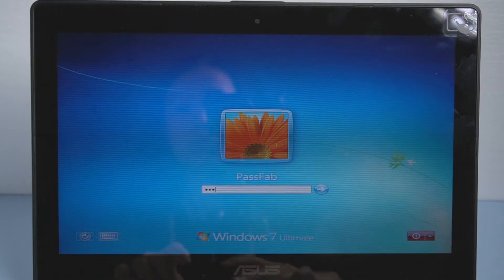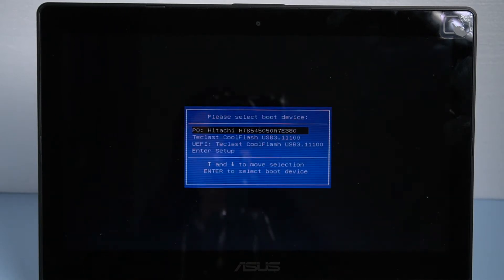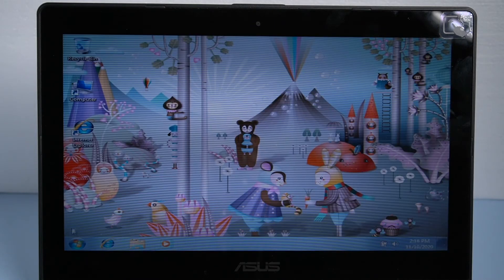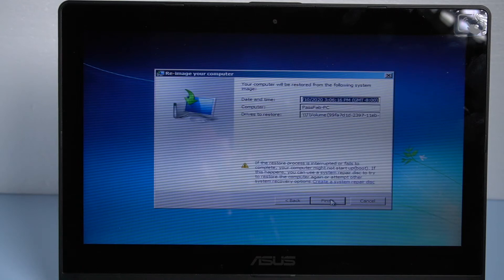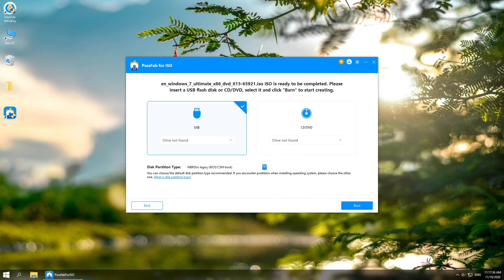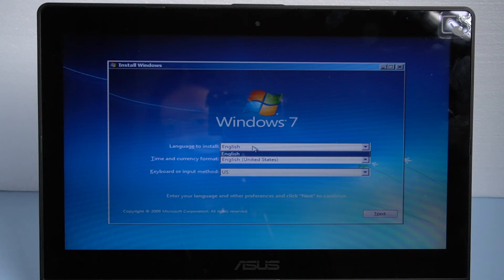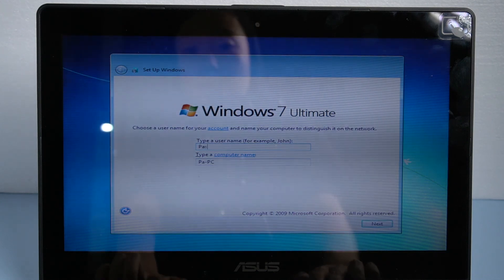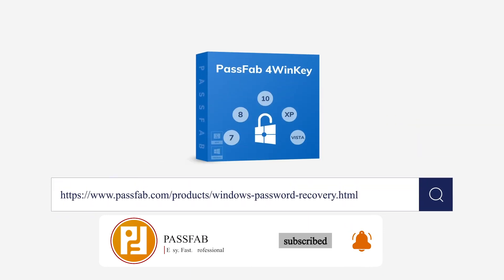[2023] How to Factory Reset Windows 7 without Password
How to factory reset Windows 7 Ultimate laptop without password? Today we share 2 methods with you. One is using PassFab 4WinKey to remove password and factory reset it in Settings. The other is using PassFab for ISO to reinstall Windows 7 system.

⏰Timestamps:
00:06 Want to factory reset Windows 7 laptop but forgot password?  We have 2 methods here for you.
00:14 First is using PassFab 4WinKey to remove password and factory reset it in Control Panel.
00:20 Open PassFab 4WinKey on another accessible computer.
00:24 Plug in your USB and select it.
00:47 Insert the burned USB to your locked laptop.
00:56 Restart your Windows 7 computer.
01:03 Press ESC to enter Boot Options.
01:08 Select UEFI: (your USB name)  and press Enter key.
01:26 You will see PassFab 4WinKey again.
01:31 Choose your system: Windows 7 and click Next.
01:35 Select your locked account and choose "Remove Account Password".
01:46 Reboot your laptop after removing suscessfully.
02:01 Now you can enter your laptop directly. Let's factory reset it on Control Panel.
02:11 Go to Control Panel.
02:13 Choose System and Security.
02:16 Select Backup and Restore.
02:19 Click Recover system settings or your computer.
02:22 Tap Advanced recovery mdethods.
02:26 Choose Use a system image you created earlier to recover your computer.
02:36 Click Skip then click Restart.
02:53 Select language and a keyboard input method. Then click Next.
03:01 Choose Use the latest available system image (or select a system image).
03:05 Click Next. Press Finish button.
03:22 Click Restart now. You will get a factory-reset computer.
03:51 The second method is using PassFab for ISO to reinstall system.
03:54 Open PassFab for ISO in another computer.
03:58 Select operating system, Architecture, language and system ISO. Then click Download button to download Windows 7 ISO.
04:08 Insert your USB and select it.
04:27 Plug in the USB to your laptop.
04:38 Restart the computer.
04:46 Press ESC to enter Boot Options.
04:49 Select your USB as first boot device.
05:07 Confirm information and click Next.
05:11 Click Install now. Then follow the instruction to reinstall Windows 7.

📕Related Article:
Best 3 Ways to Factory Reset Windows 7 without Password

📢Related Guide:
How to Use PassFab 4WinKey Ultimate

How to Factory Reset Dell Laptop Windows 10 without Password

Social Media